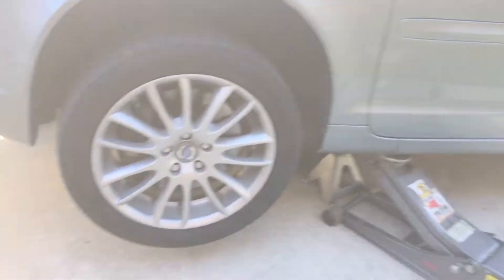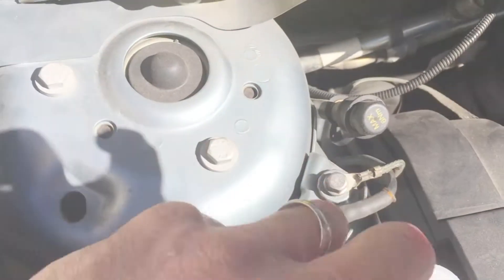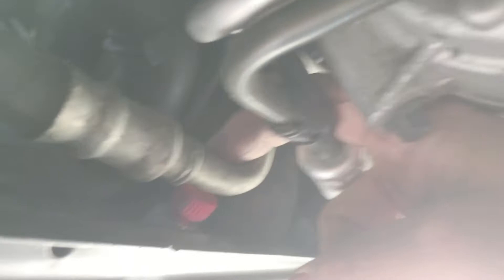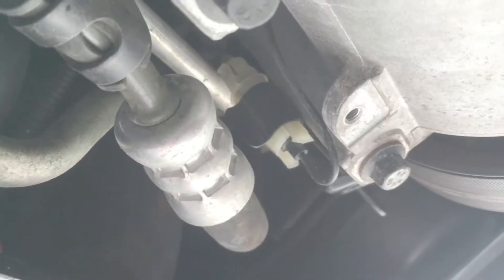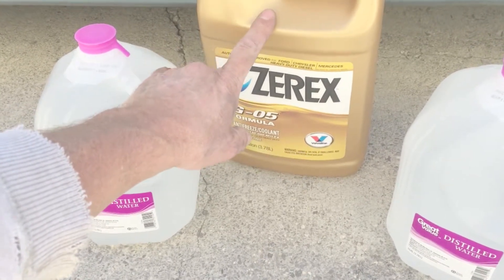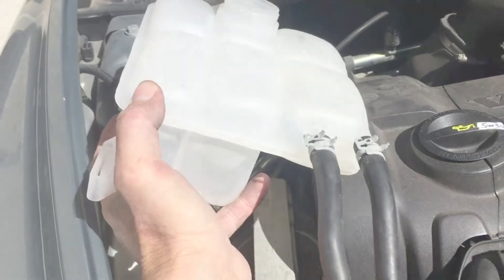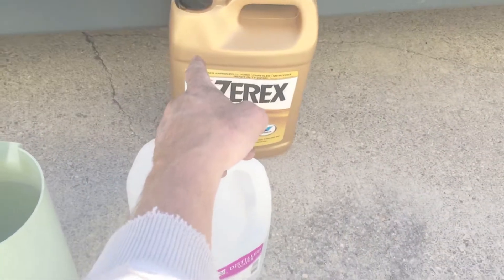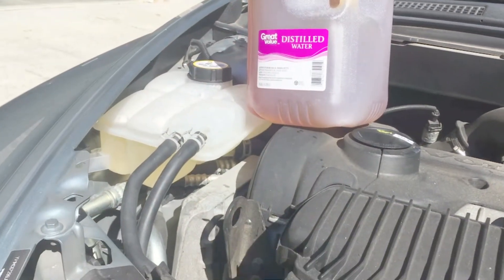ANDY's DIY: How to change antifreeze 2009 Volvo C70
It was time to change my antifreeze. Researched and found that zerex 05 was the best option.  There were cheaper options, but I wanted to be sure I used the correct antifreeze with the needed protective ingredients. Cost diff was approx $10 at autoparts store.